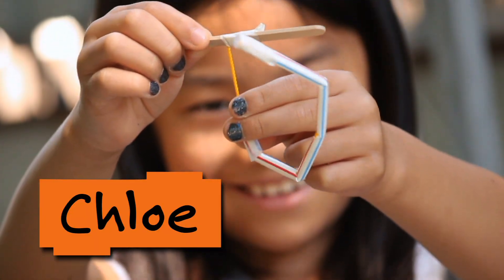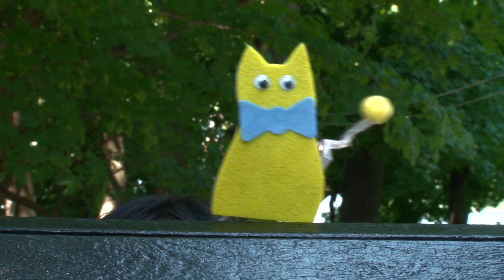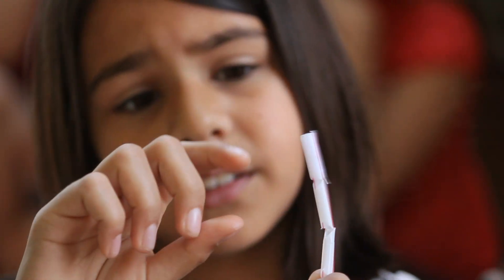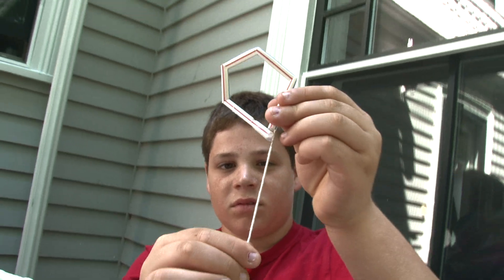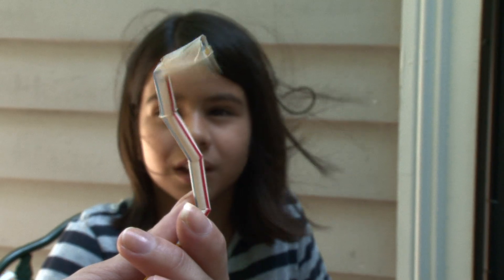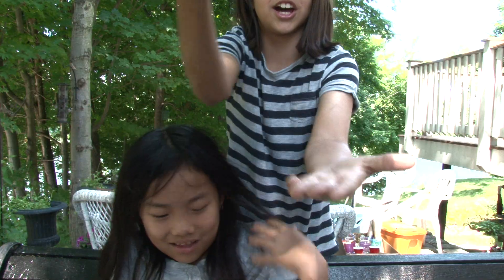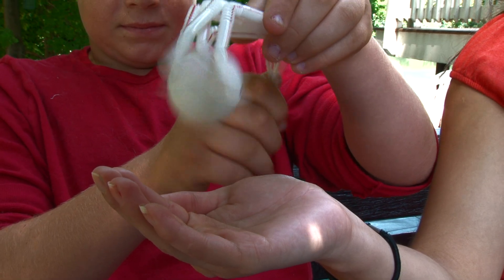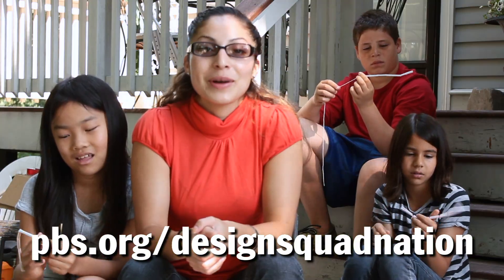String Puppets | Design Squad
Design your own puppets and bring them to life with the help of string!